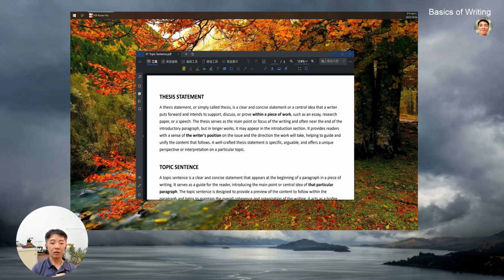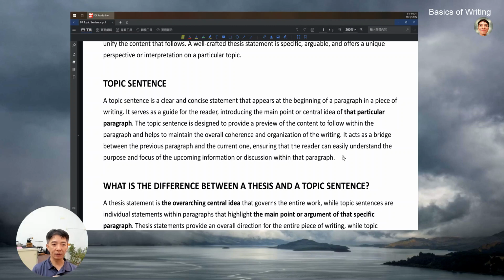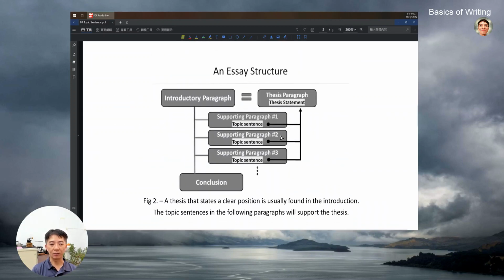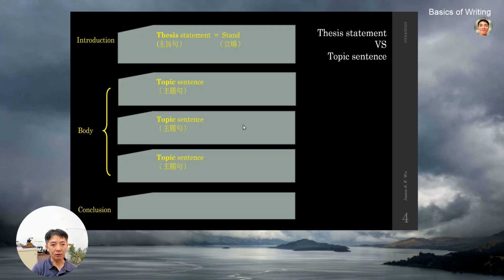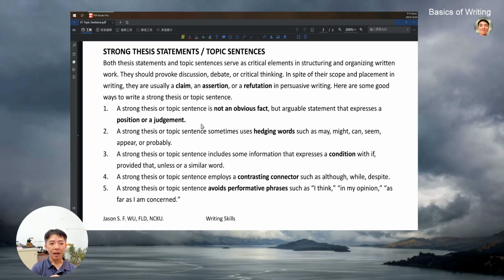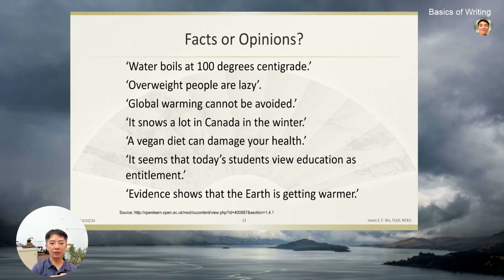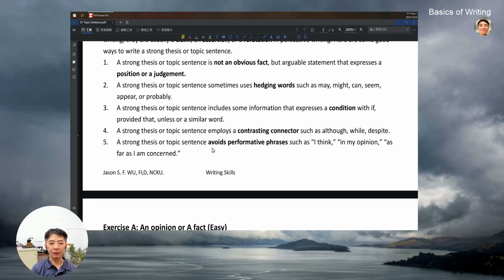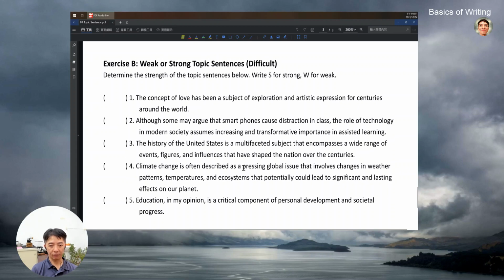Topic 1 Topic Sentence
Complete the quizzes on Moodle.